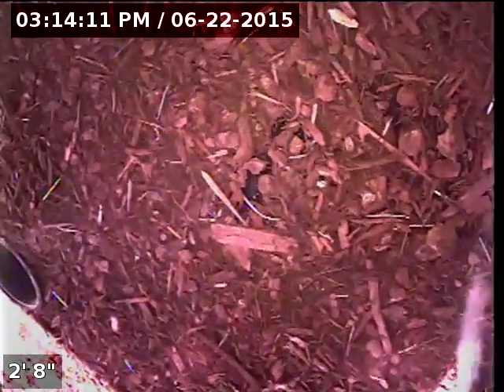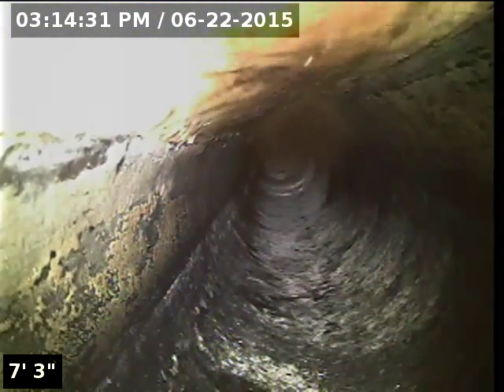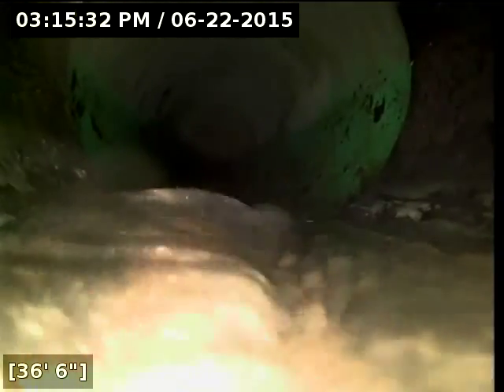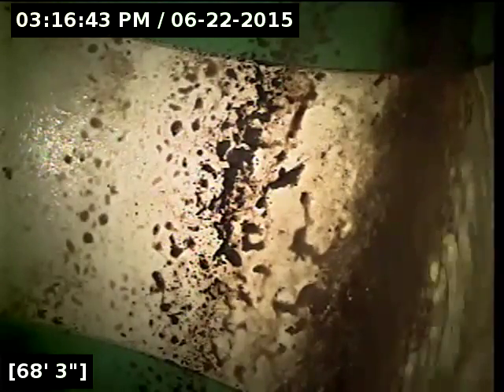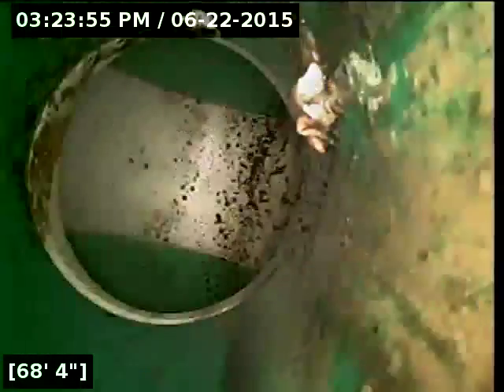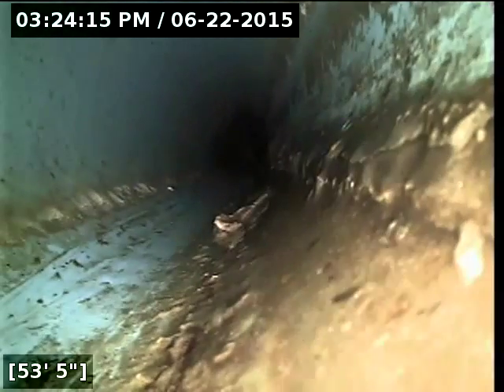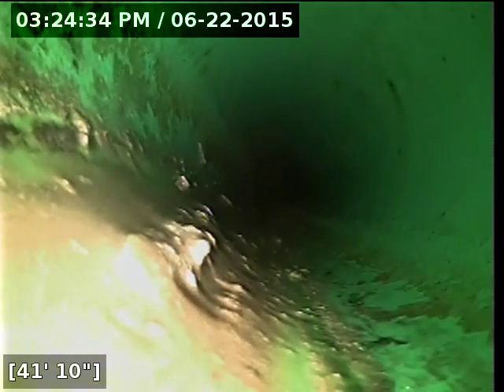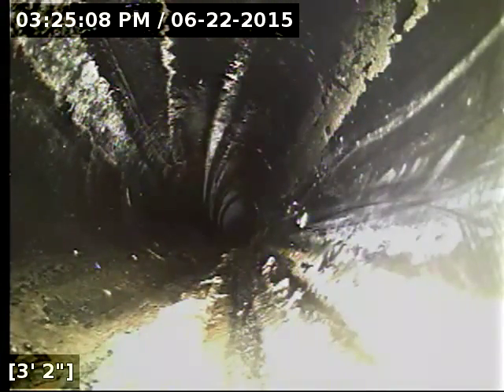17340 sw 128th ave, tigard, or